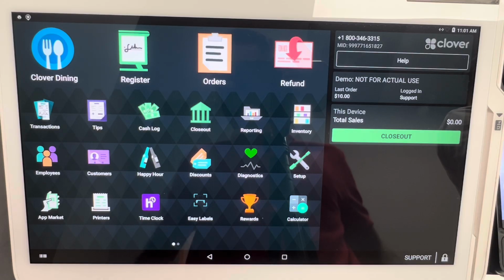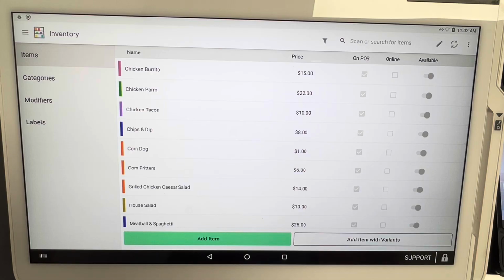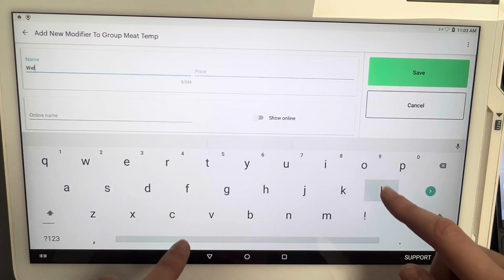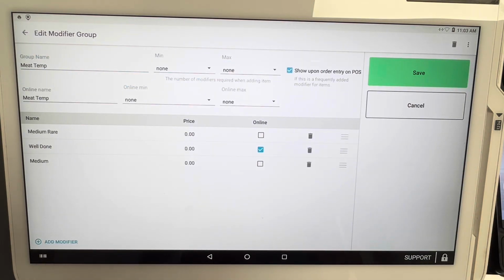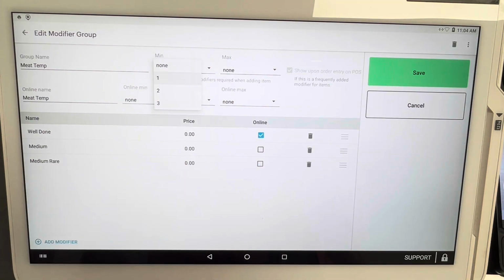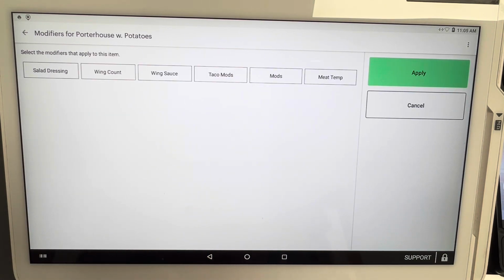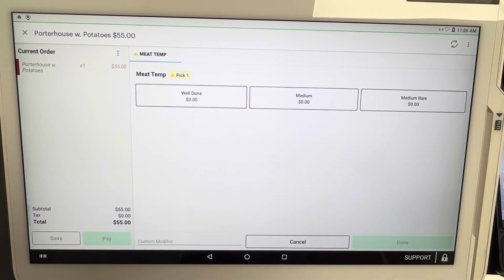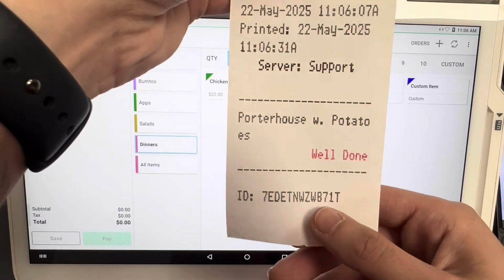Clover POS - How to create modifier groups and add modifiers to items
In today’s video, UpNexa team member AJ shows how to create a modifier groups and attach modifiers to items.